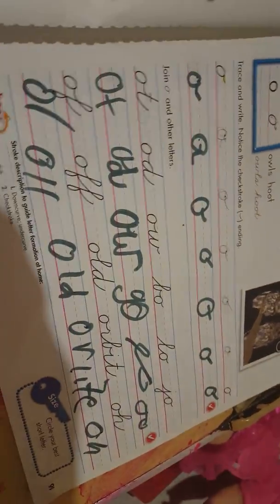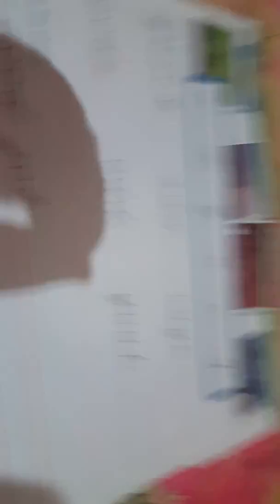Katlin go see to school